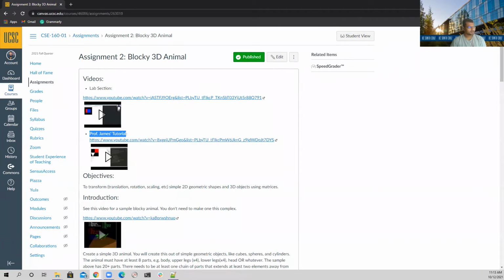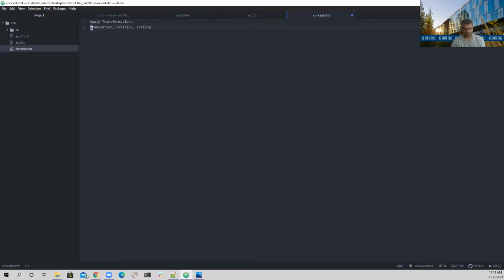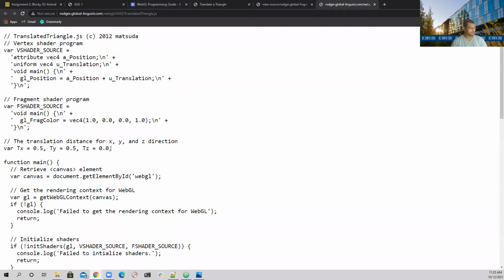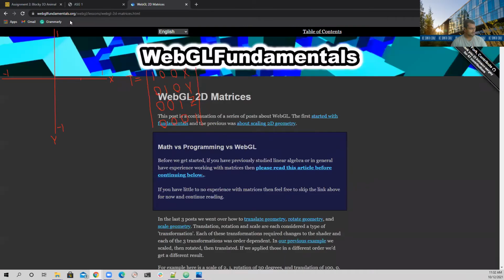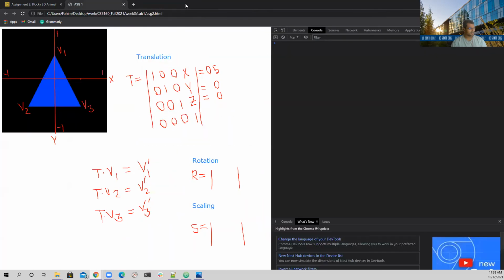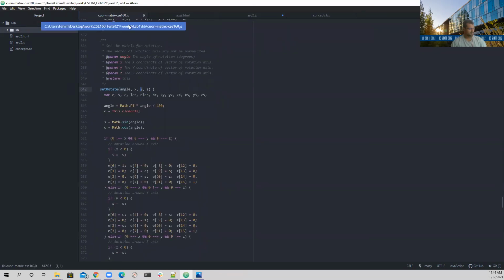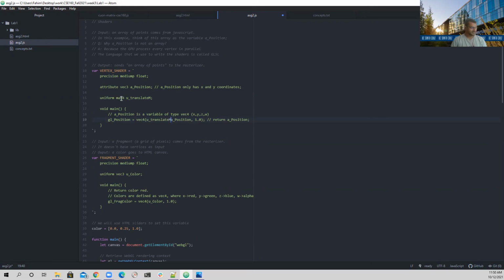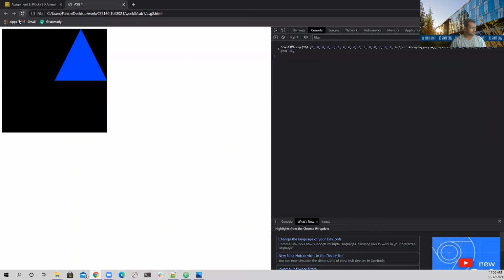2 Transformations Part 1